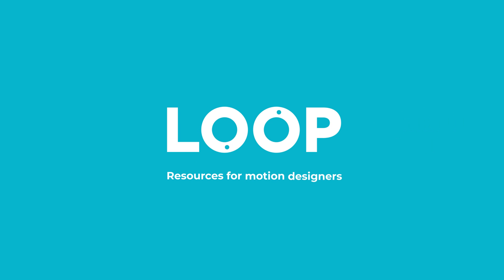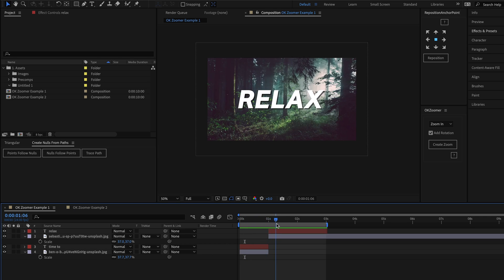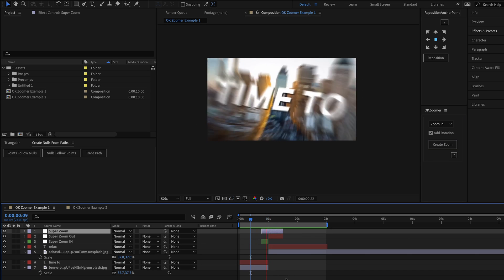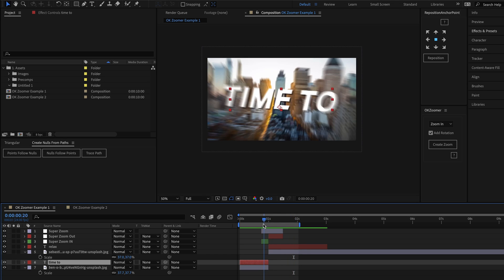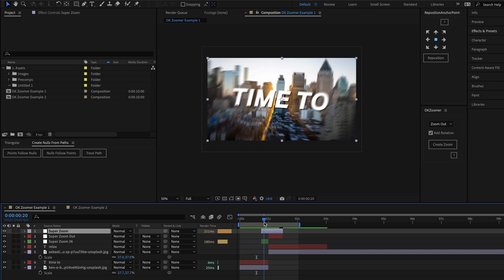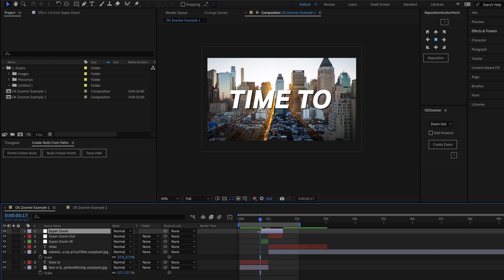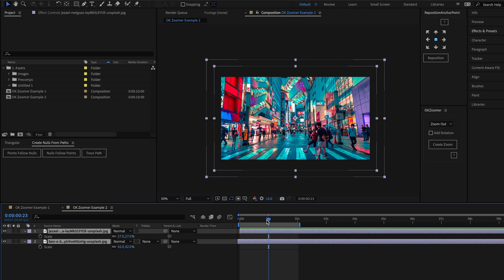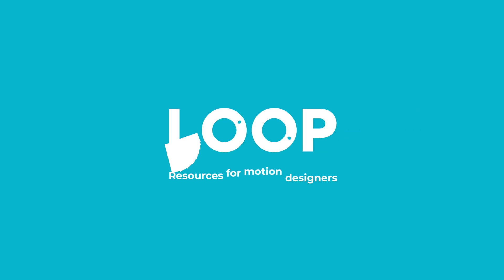After Effects Seamless Zoom Transition [The EASY Way]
Learn how to create seamless zoom transitions in After Effects THE EASY WAY by using my OK Zoomer script.
Seamless zoom transitions are a great way to jazz up your edits in After Effects. Creating a seamless zoom from scratch however: is just plain boring. It takes too long and it's far too tedious.
That's why I created the OK Zoomer script for After Effects: to help you save time in your motion graphics and After Effects workflow.
How it works:
With the OK Zoomer script, all you have to do is select the two layers you want to transition between, move the time marker to where you want the transition to take place, and hit the script button!
The OK zoomer script takes care of all the hard work for you and creates a seamless zoom transition in After Effects in seconds.
Image files used:
0:00 - Intro
0:22 - Creating a Zoom In Transition
1:28 - Creating a Zoom Out Transition
2:00 - Add or remove rotation
2:33 - The secret feature
03:10 - Outro